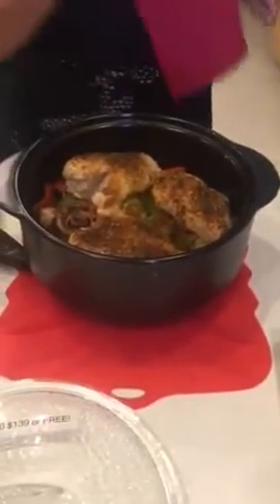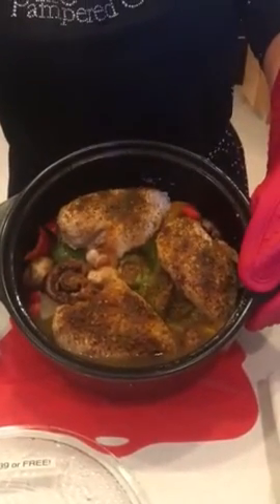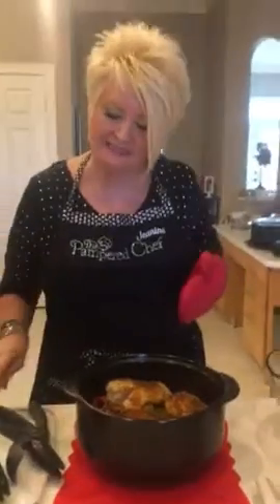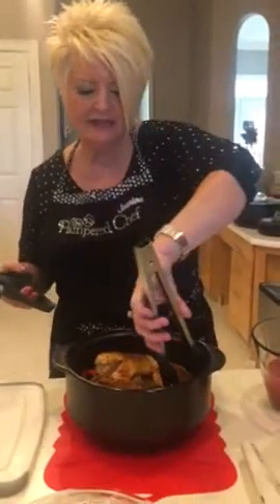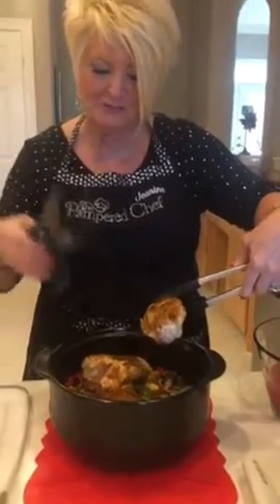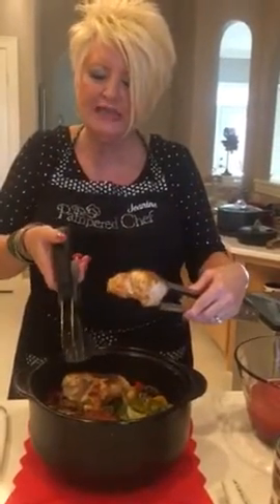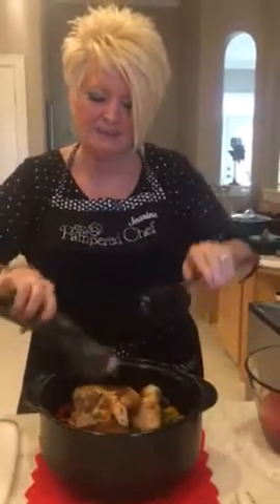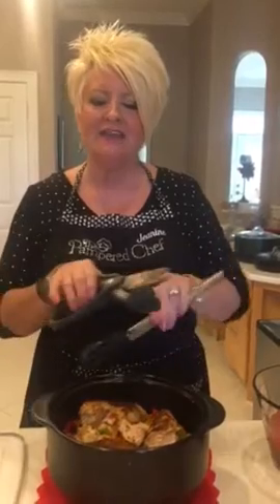Pampered Chef 20 Minute Chicken Fajitas out of the oven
Jeanine Ganier, Independent Senior Director, Recruiter, & Trainer with The Pampered Chef